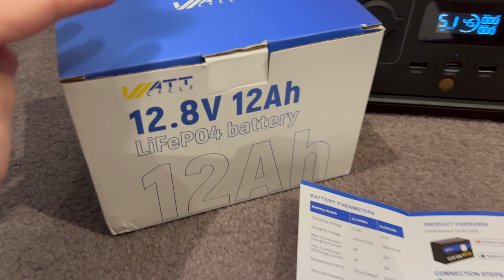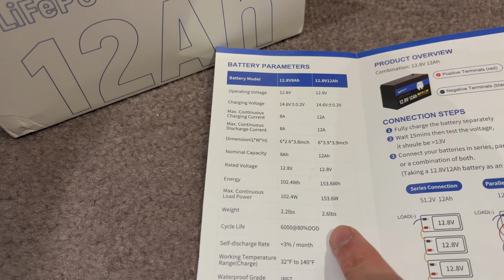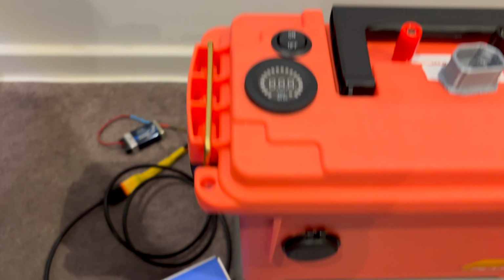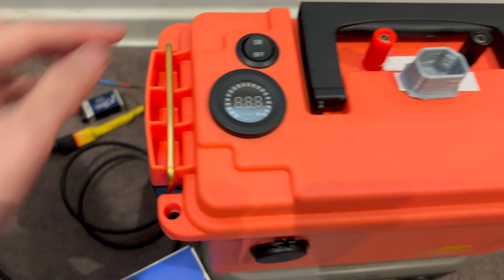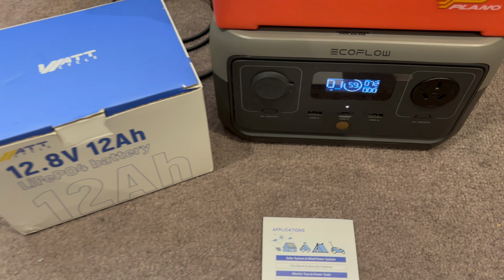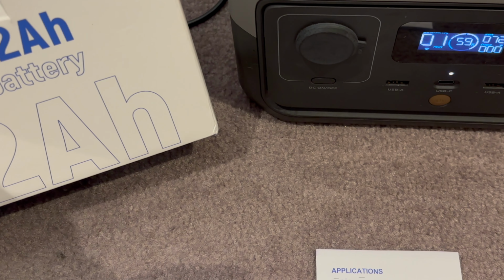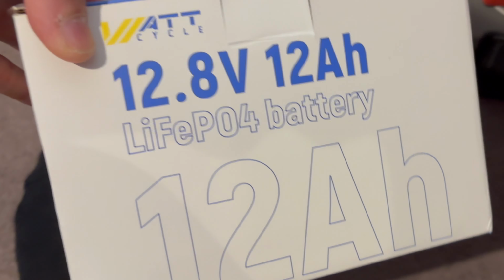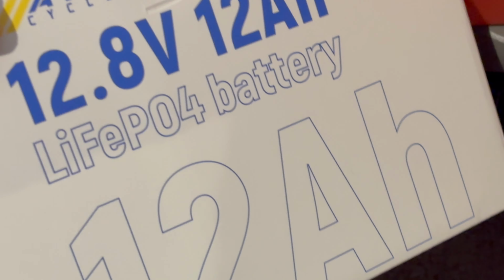WattCycle 12V 12Ah LiFePO4 Battery Review and Discharge Test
In this video I review and test the discharge capacity of the @wattcyclepower 12V 12Ah LiFePO4 battery. It fits perfectly in my 12V DIY ammo can power box!